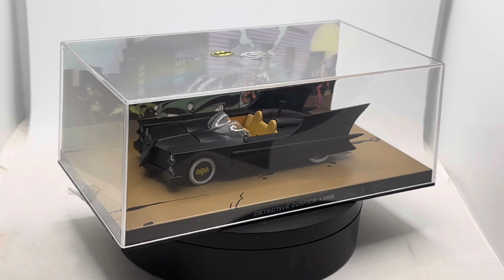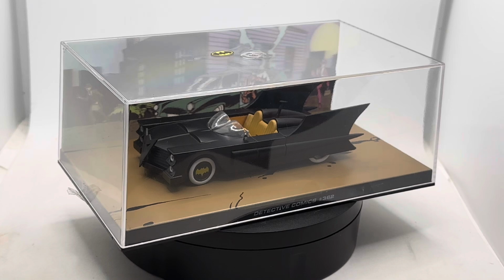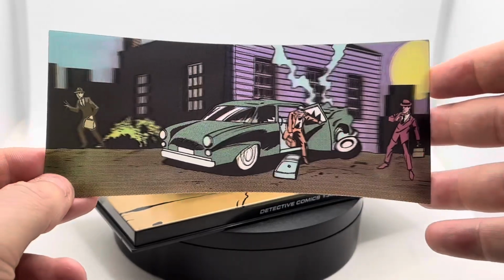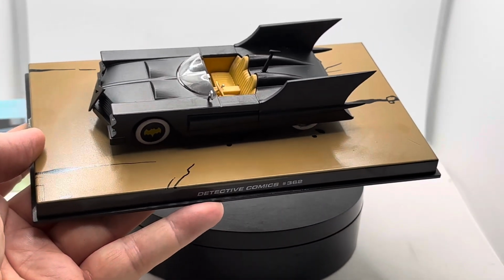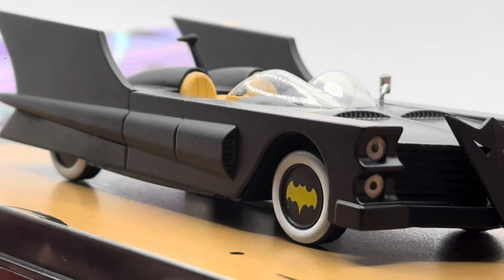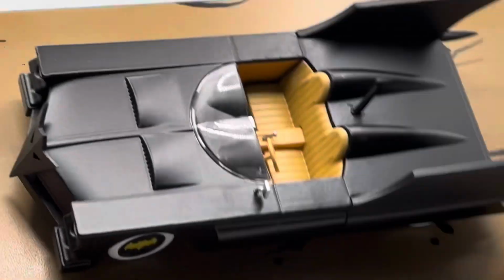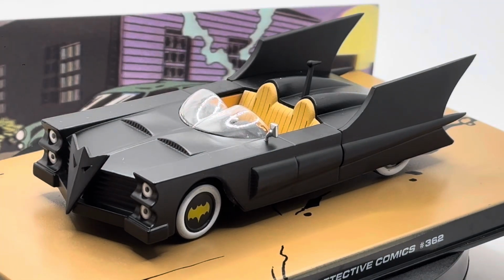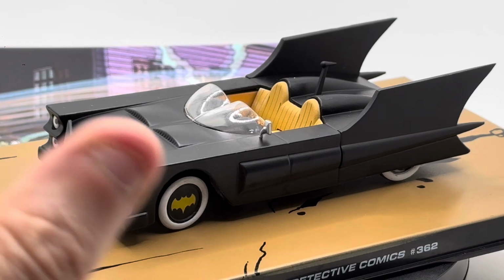Batman: Batmobile from Detective Comics Issue #326 (Batman Automobilia)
Hey Batfans!

Welcome to another entry into the Batman Automobilia range from Eaglemoss/Hero Collector!

Fresh from the pages of Detective Comics, here we have a great design with many iconic visual features - let’s take an up close and personal look!